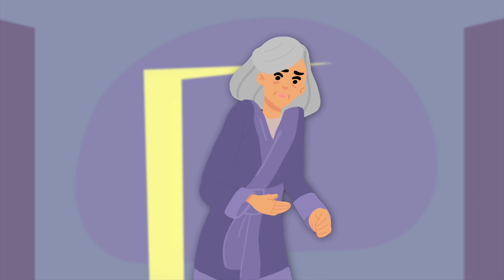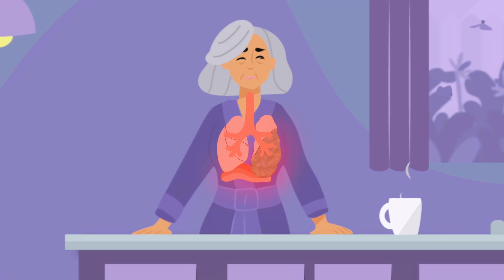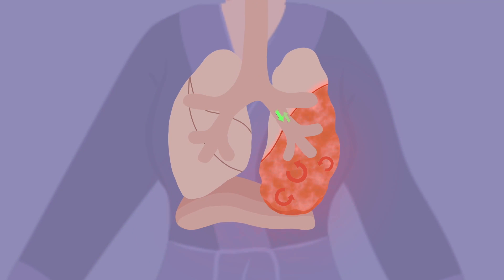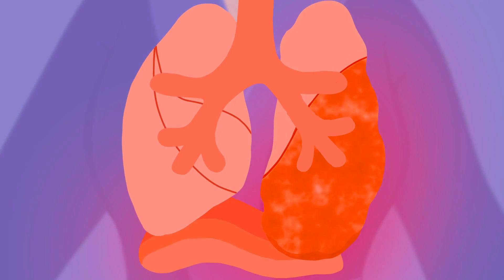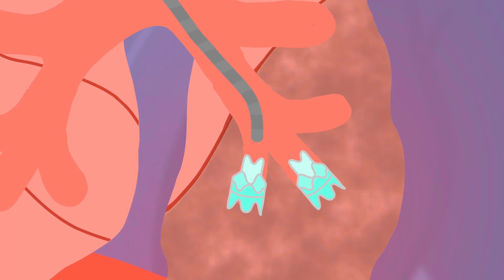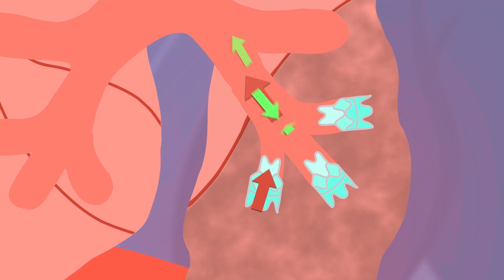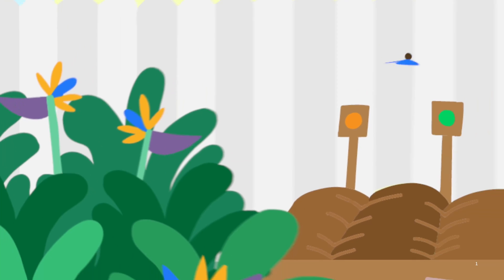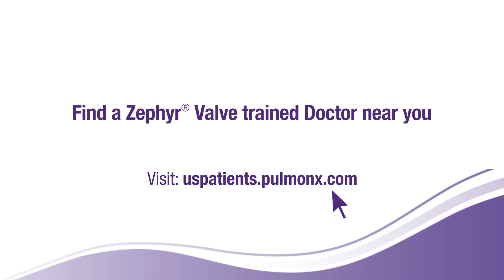Understanding Severe COPD/Emphysema and if the Zephyr Valve Treatment Could Help You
Dr. Sajive Aleyas explains with animation how severe COPD/Emphysema impacts you and how Zephyr Valves work and could help you breathe easier.

This material is not intended for use in France, Denmark, Switzerland, Belgium, Cyprus, France, Greece, Ireland, Italy, Luxembourg, Netherlands, Poland, Portugal, Slovakia, and Spain.